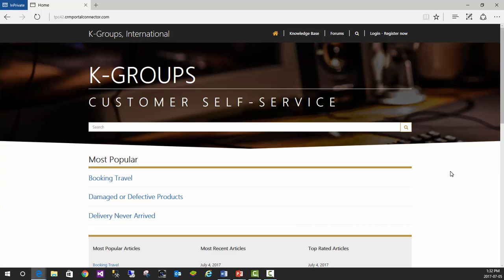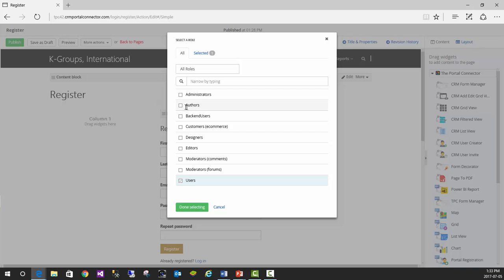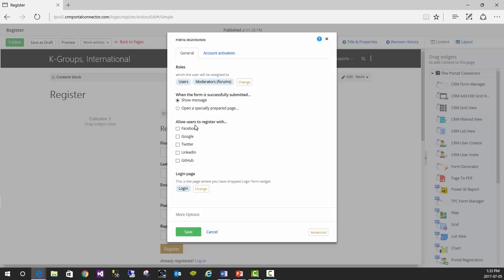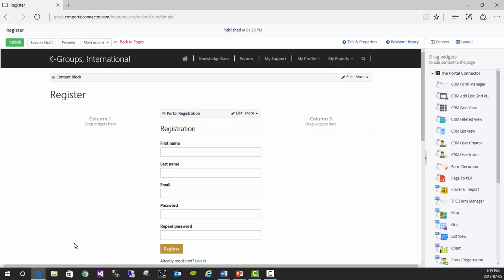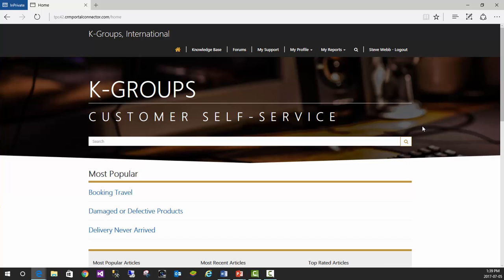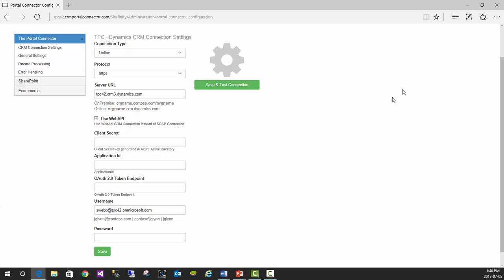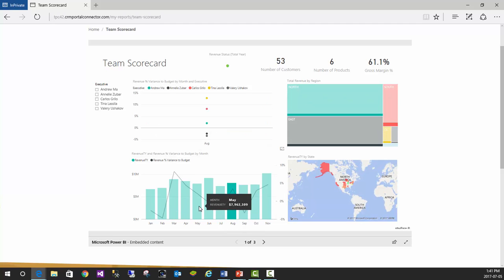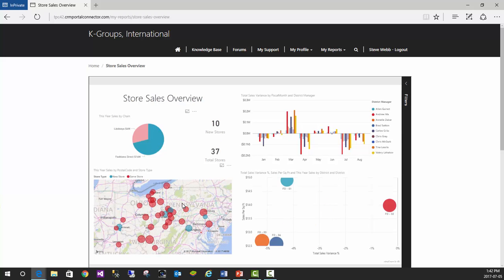The Portal Connector 4.2 Release Video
The Portal Connector 4.2 Release is preparing for the future of Dynamics CRM & Dynamics 365 and web portal solutions.

1:05 - MVC User Registration/Invite Widget
3:52 - Integrated OAuth Support
5:01 - Dynamics 365 Web API Support
5:52 - PowerBI Integration